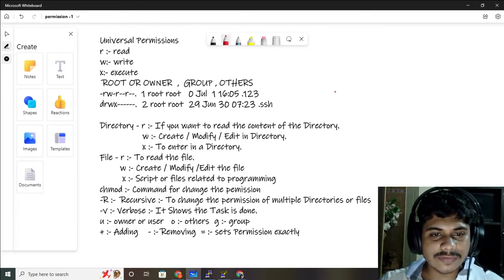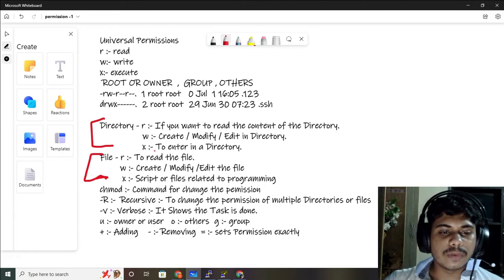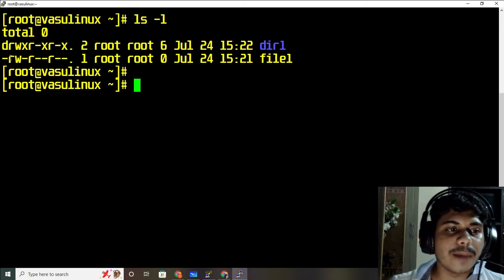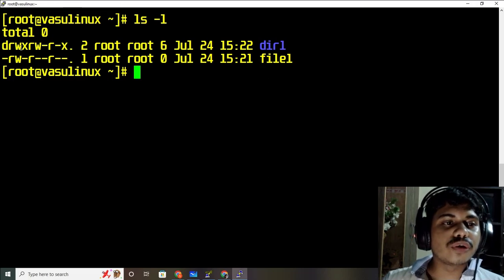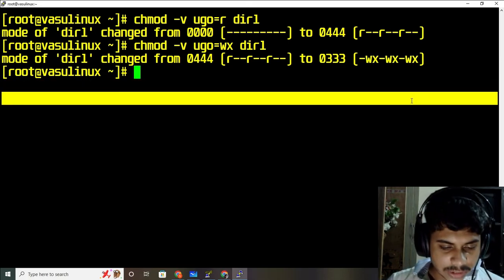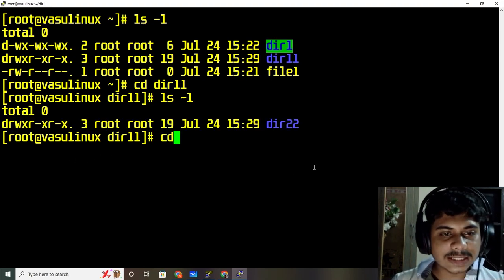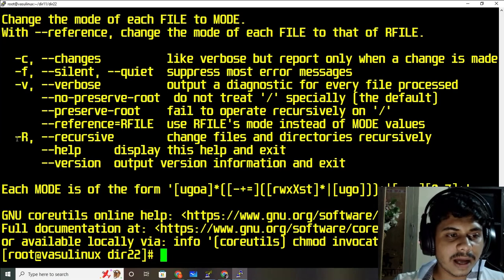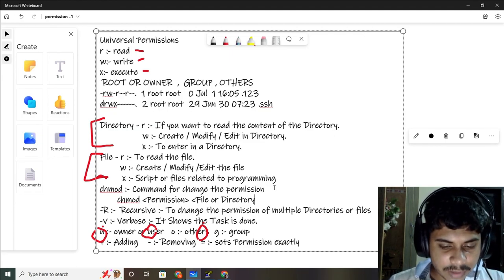Permissions in Linux PART-1 | RHCSA|Part-24 | Practice in RHEL8 on AWS | Devops & Developer tool